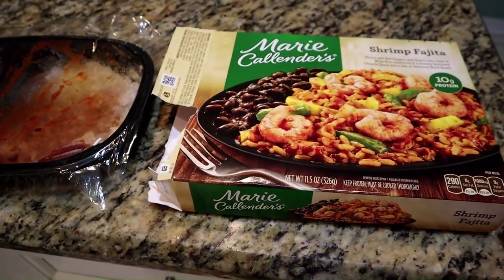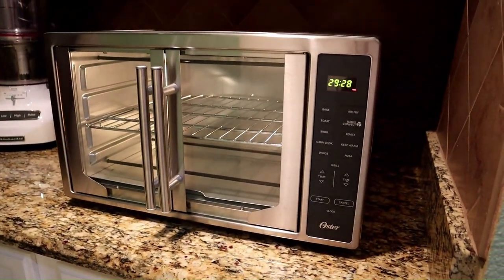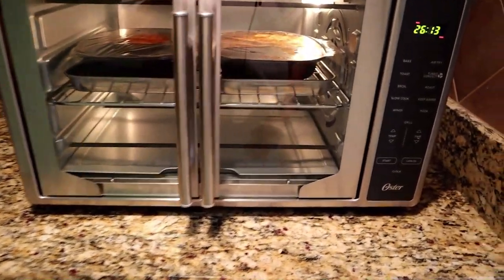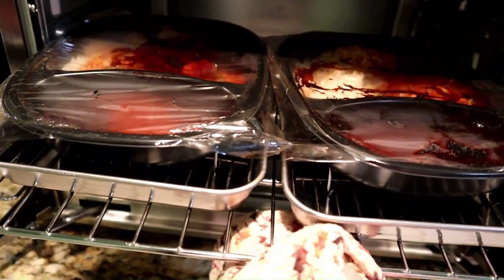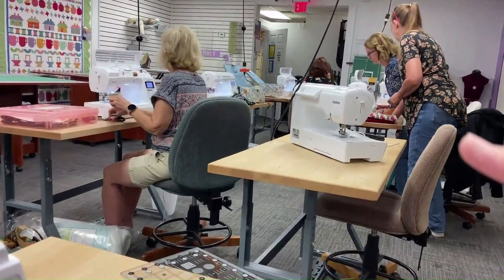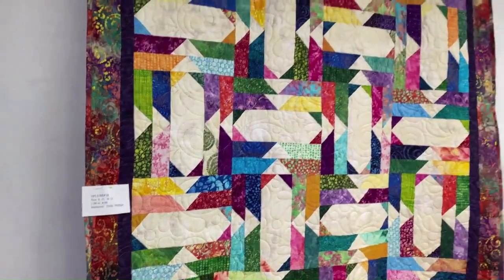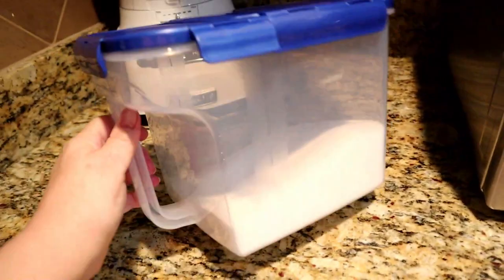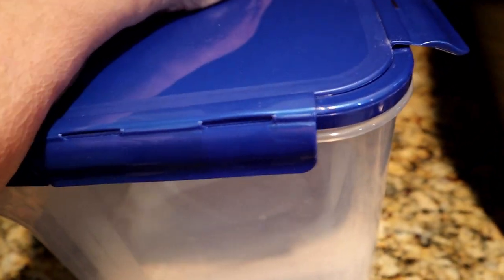teatuesday - Time To Get Ready For The Holidays!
I'm back for another teatuesday - and it's Time To Get Ready For The Holidays! We been busy getting prepared for Thanksgiving and Christmas and I also had a sewing class to attend recently. Never a dull moment around here!